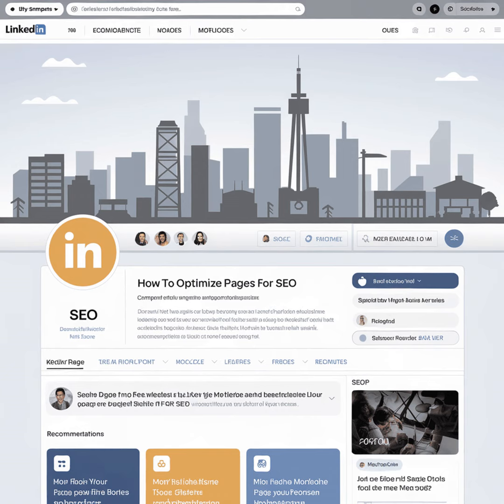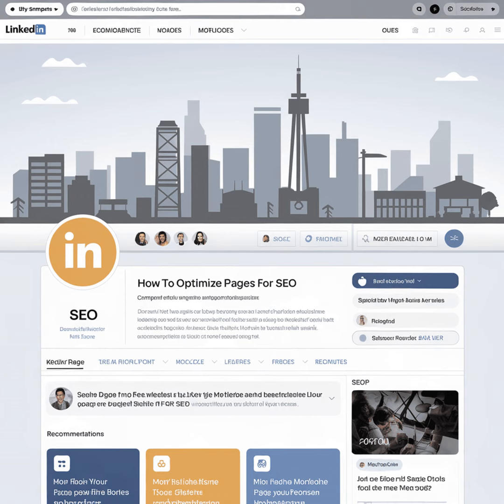🟦 LinkedIn Business Company Profile: How to Optimize Your LinkedIn Page for SEO with Favour Obasi...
LinkedIn is a huge game changer. I crossed 50 LinkedIn followers left to reach 10,000 LinkedIn followers on my profile. I was stuck at 6,000 for years and decided to make adjustments. Let's talk about how LinkedIn Business profile for search engine optimization best practices.

P.S. This is the episode to listen in and take notes.

Resources